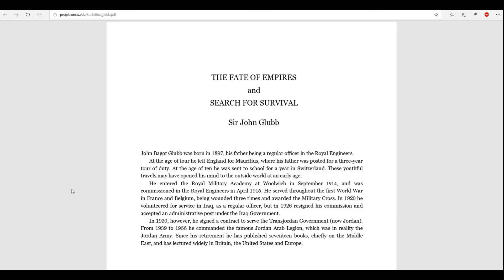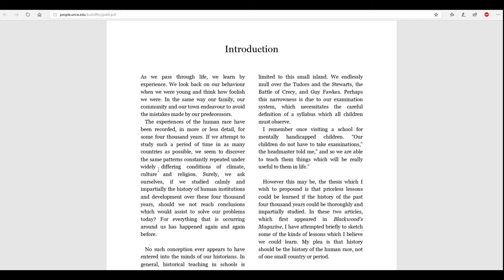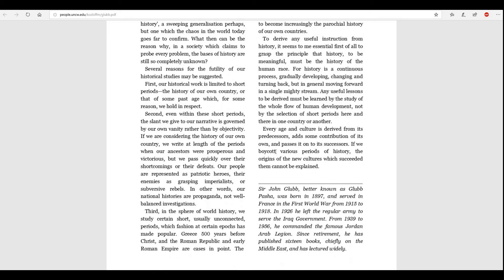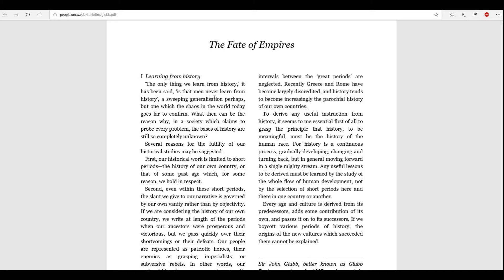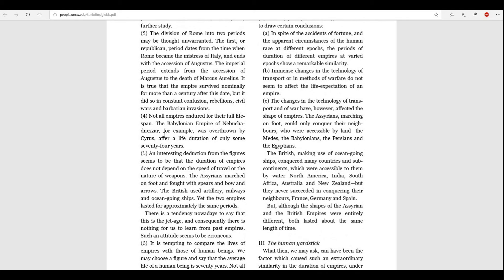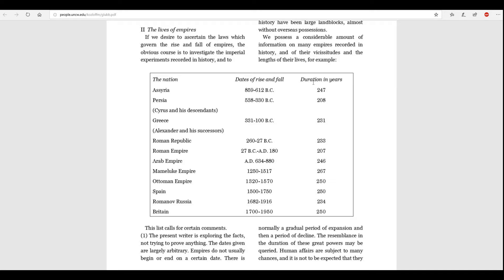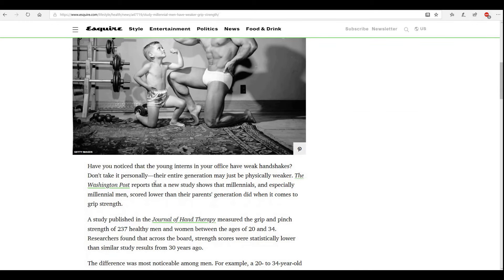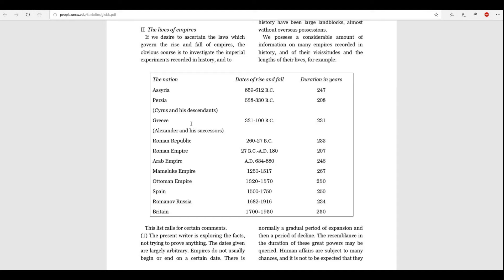The Fate of Empires Reading (Part 1)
Much like the superpowers before us, we are in decline. Are there common themes between countries that make them fall? Is there a way to stop our decline and instead be reborn? Can we achieve greatness like we once did? It is possible.